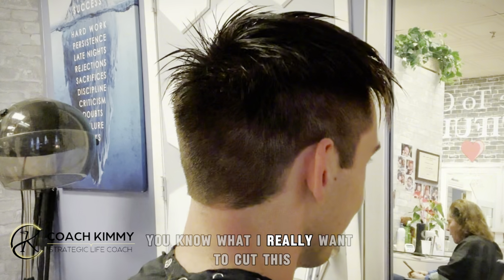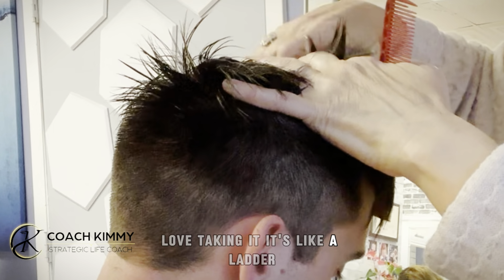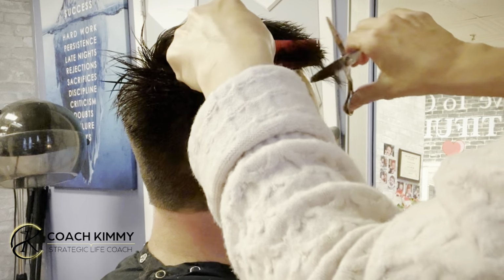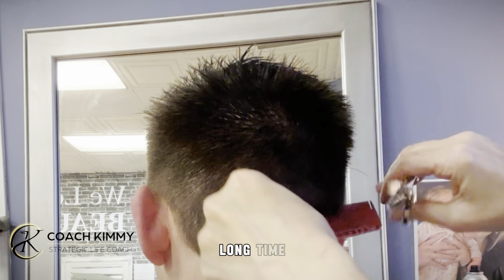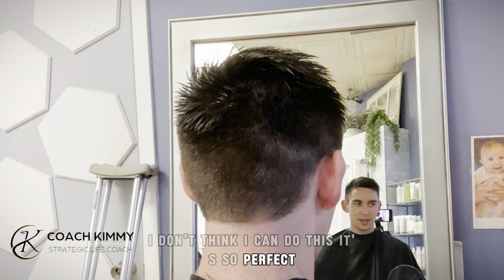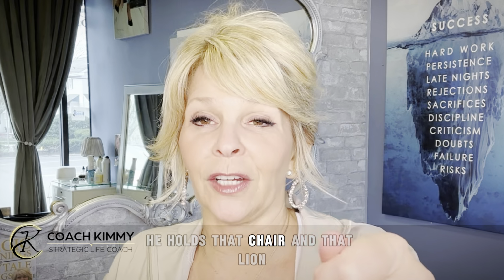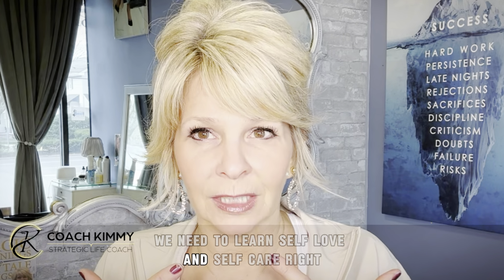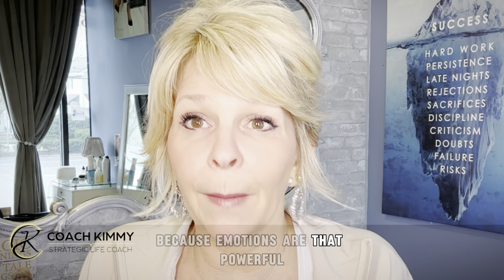2024 Trending Buzz Cut Hairstyle | Men's Haircut By Coach Kimmy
Get ready to rock the boldest buzz-cut into the hottest hairstyle trend of 2024 in this men's haircut tutorial by Coach Kimmy. Learn the latest techniques and styling tips with confidence. Upgrade your hairstyle game and be ready to stand out from the crowd with this must-watch video!

Welcome to Coach Kimmy's channel! Are you ready to rock the latest trend in men's hairstyles? Join us as we delve into the world of the 2024 trending buzz-cut hairstyle!

The buzz cut has long been a staple in men's grooming, known for its low maintenance and timeless appeal. But in 2024, we're giving this classic style a modern twist that's guaranteed to turn heads.

In this video, Coach Kimmy will guide you through the steps to achieve the perfect buzz cut that's tailored to your unique style and personality. From selecting the right clipper guard to mastering the technique for a seamless fade, we've got everything you need to know to nail this on-trend look.

But the buzz cut isn't just about simplicity—it's also about versatility. Whether you're going for a clean and polished vibe or prefer a more rugged and edgy aesthetic, the buzz cut can be customized to suit your preferences.

And the best part? This hairstyle is perfect for men of all ages and hair types. Whether you're a busy professional looking for a low-maintenance option or a fashion-forward trendsetter ready to make a statement, the buzz cut has something to offer everyone.

So sit back, relax, and let Coach Kimmy guide you through the process of achieving the ultimate 2024 trending buzz-cut hairstyle.

Ready to take your hairstyle game to the next level? Let's dive in and discover the power of the buzz cut together!

Kimmys course and books

By joining our courses and reading these books you can become the hero of your own life and you will transform in every area of your life “EMOTIONALLY, MENTALLY, FINANCIALLY, PHYSICALLY and SPIRITUALLY.”

1. Simple Salon Solutions": Learn salon management tips for running a successful business.
2. Tragic Beginnings to Fairytale Endings": If you like stories that have happy endings inspite of hard and painful beginnings and you are looking for hope in this unstable world then this is the book for you.
3. The Secrets of a Great Hairapist": Discover techniques and insights for mastering hairstyling and client relationships.